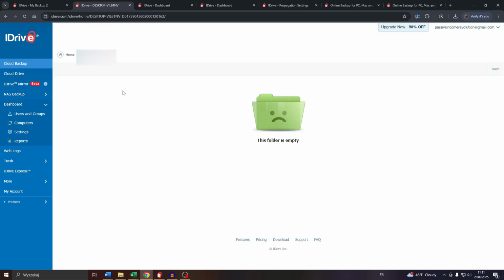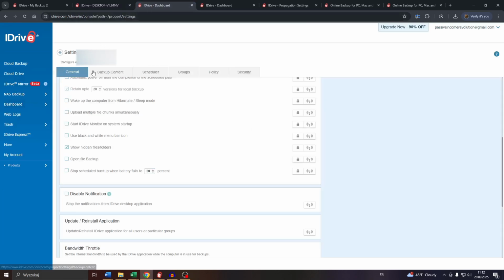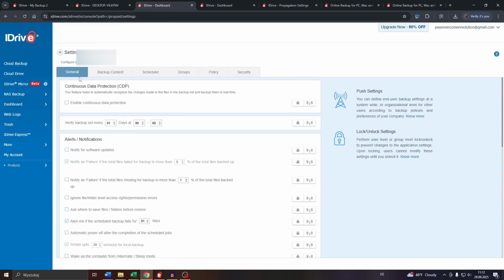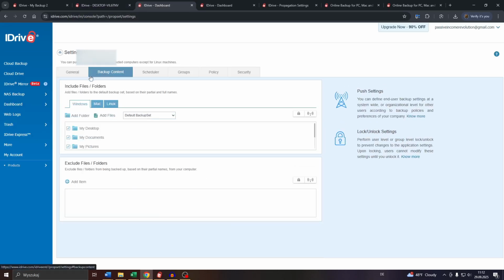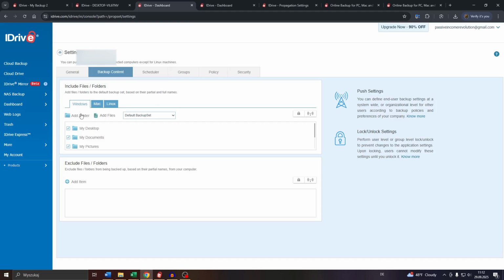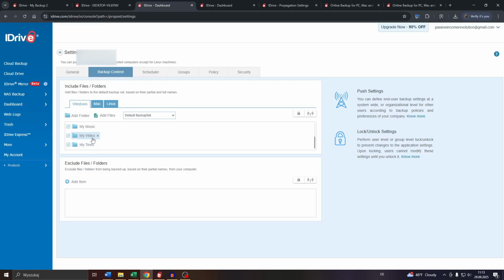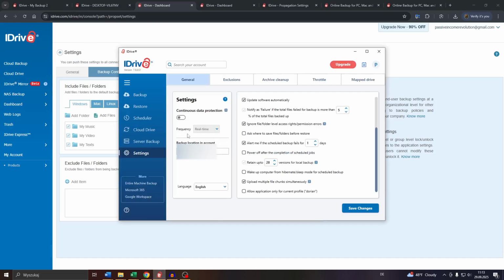How to Include New Folder in Backup on iDrive | Connect Folders from Device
This video shows how to include a new folder in iDrive backup. Connect additional folders from your device and keep them safely stored in the cloud.

If you're learning about iDrive, also check out how to fix files not showing inbackup cloud on iDrive,